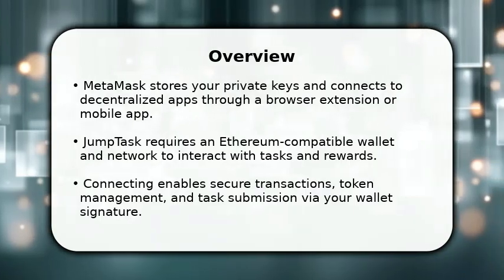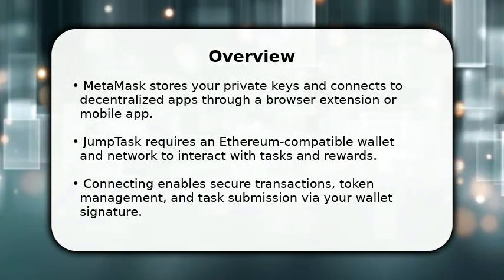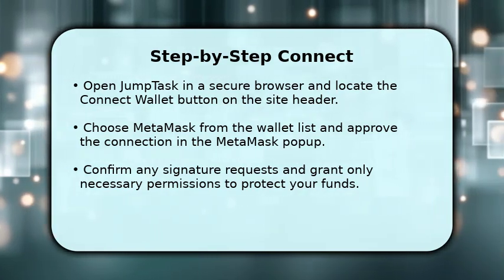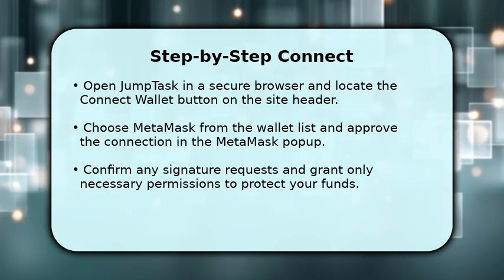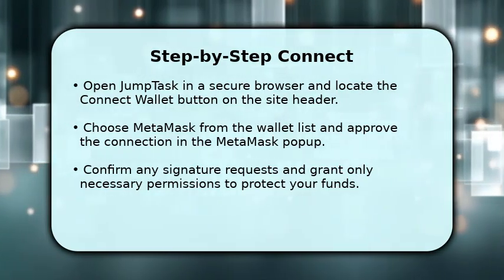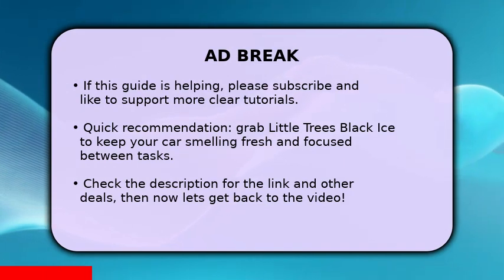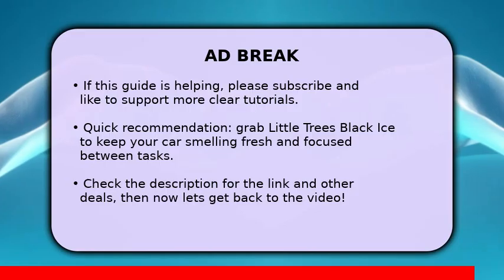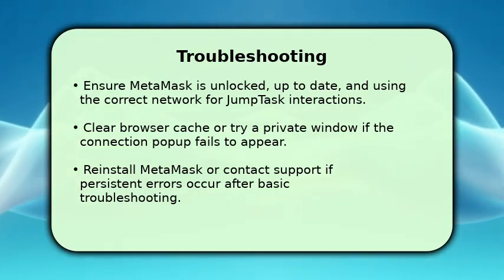How to Connect MetaMask Wallet to JumpTask (Only Way)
How to Connect MetaMask Wallet to JumpTask (Only Way) | 🔒 Surfshark VPN Deal — Stay private and secure. $1.99/mo + 3 Months Free ▸

In this video, we will show you how to connect your MetaMask wallet to JumpTask. This is a step-by-step guide that covers the only way to successfully link your MetaMask account to JumpTask. Whether you're a seasoned crypto user or just starting out, this tutorial will walk you through the process with ease.

MetaMask wallet connection, JumpTask setup, crypto wallet integration, MetaMask and JumpTask, wallet linking guide, how to connect MetaMask, JumpTask tutorial, MetaMask setup, crypto wallet setup